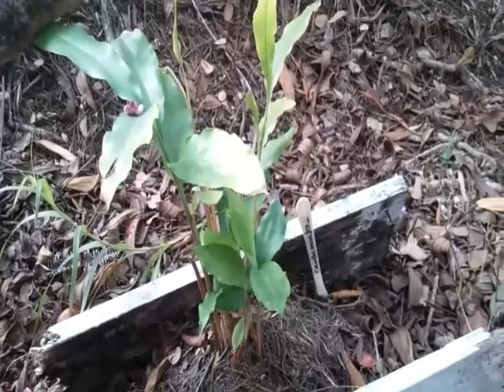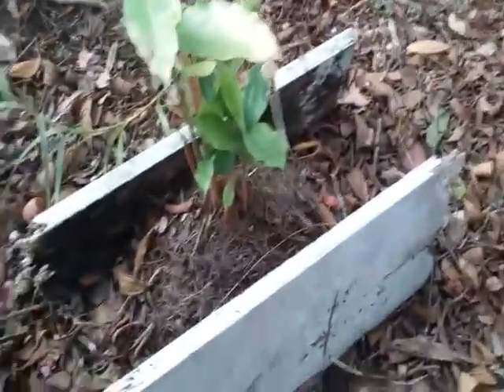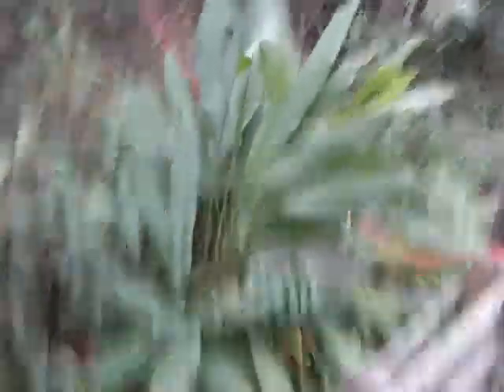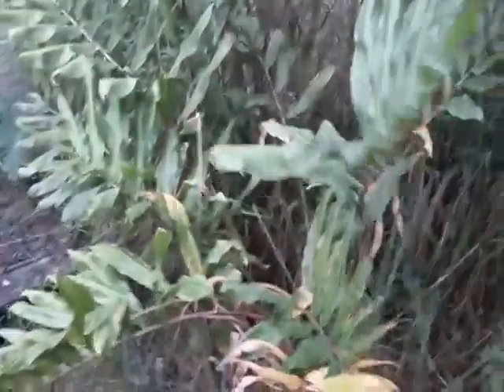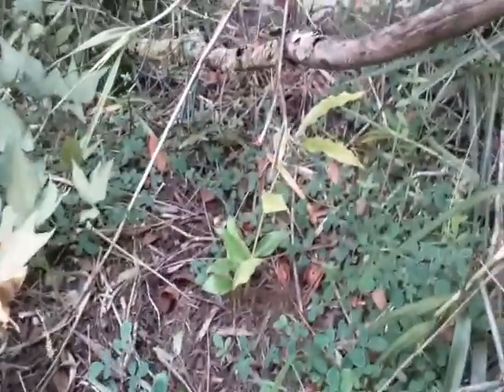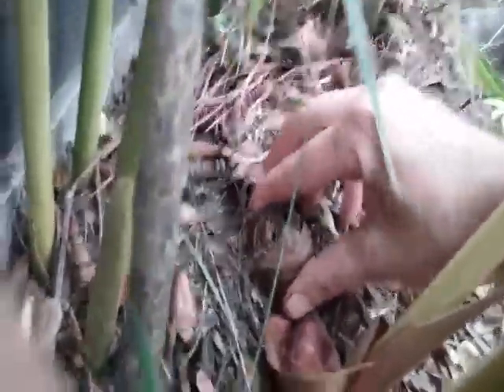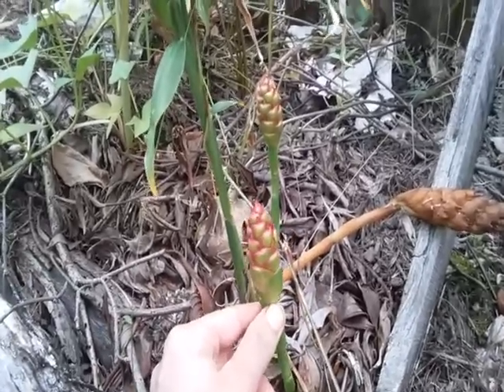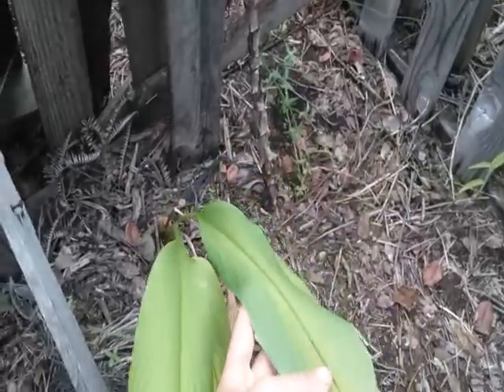zingiberaceae we grow: ginger, turmeric, galangal, cardamom, & more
here are all the plants discussed in the video in order of appearance:

* cardamom (Elettaria cardamomum)
* turmeric (Curcuma longa)
* galangal (Alpinia galanga, probably)
* ginger (Zingiber officinale)
* black turmeric/blue turmeric (Curcuma caesia)
* banana canna (Canna 'Musaefolia', probably) - not zingiberaceae, but related